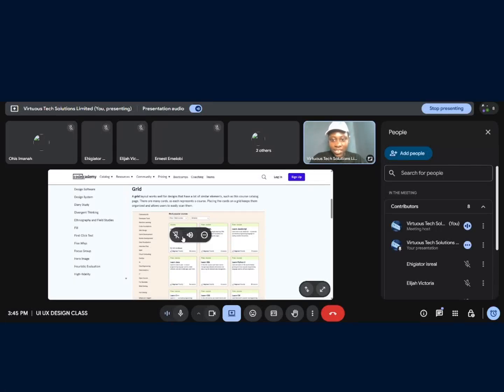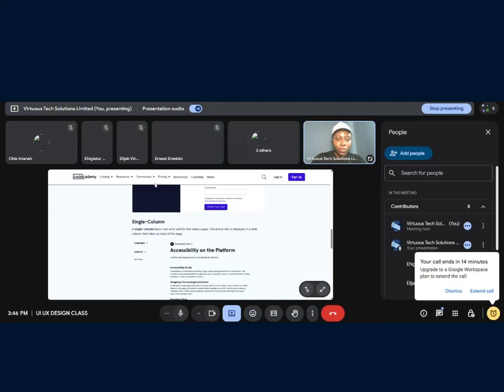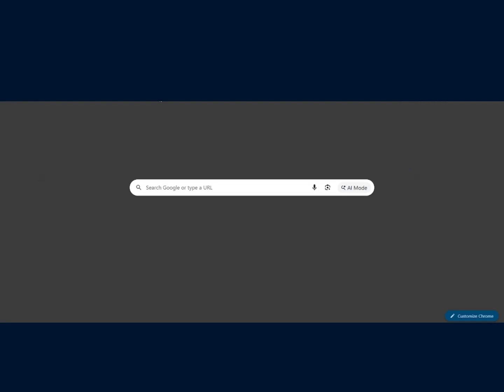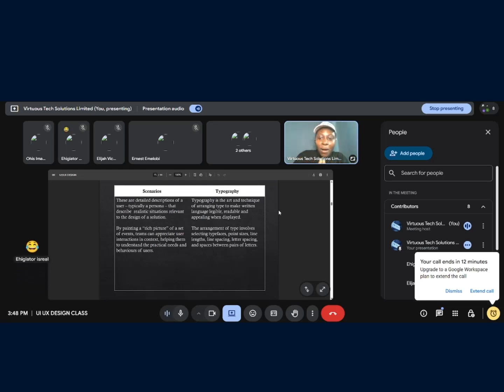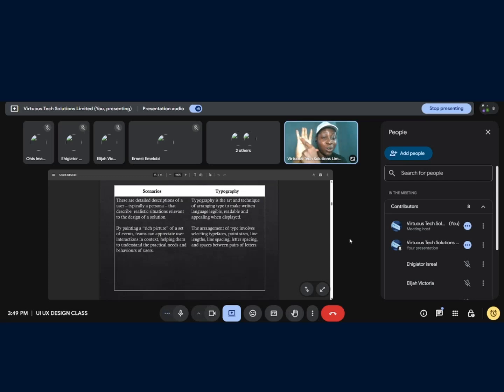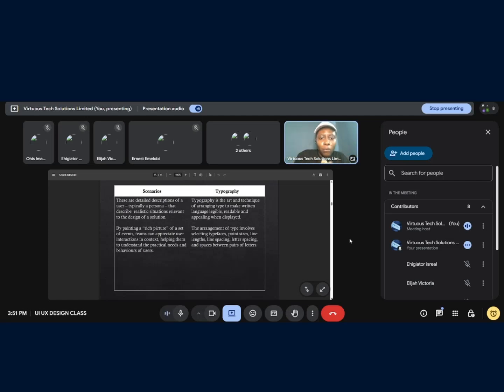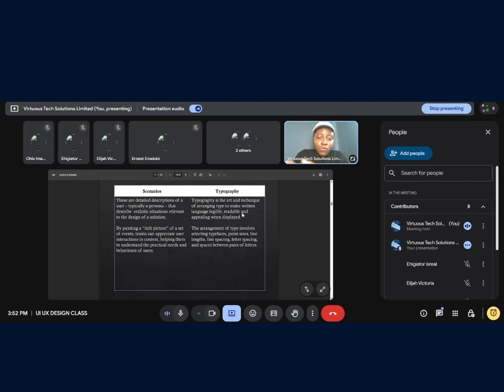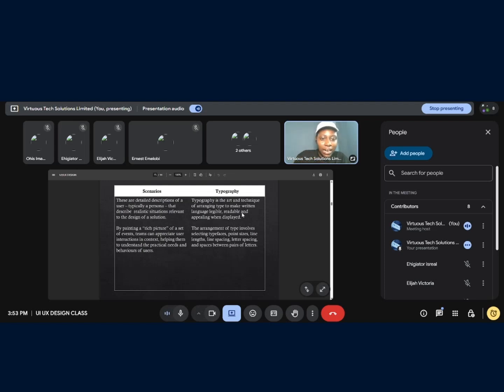DAY 2: UI UX DESIGN PART 5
COURSE OUTLINE

1. UI vs UX & Design Thinking
- Meaning of UI, then UX...
- Design Principles
- Empathize → Define → Ideate → Prototype → Test

2. User Research & Personas
- What is, Why personas and User research

3. Wireframes & Low-Fidelity Design - Practical with Figma